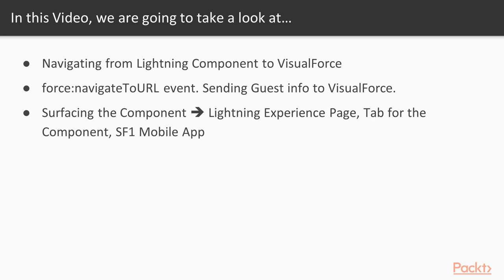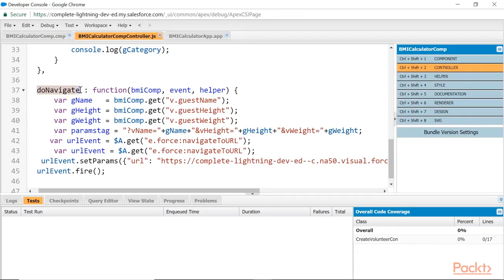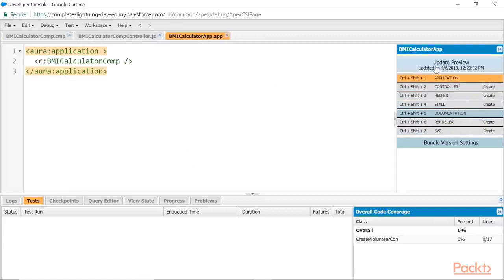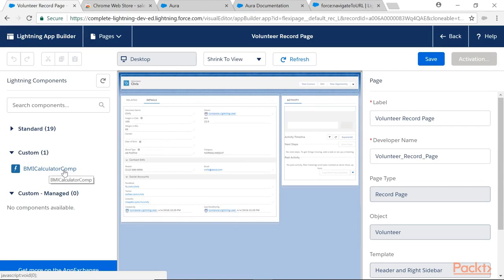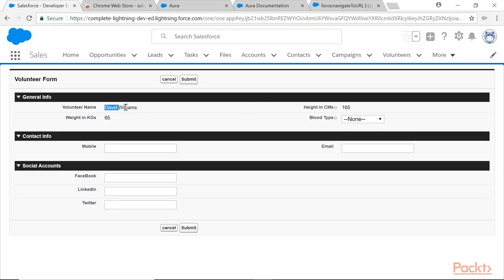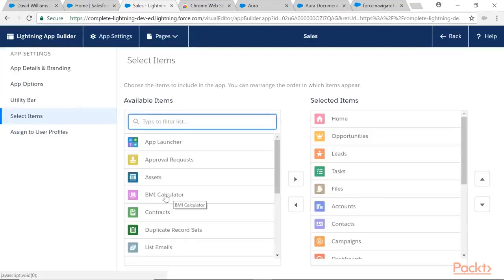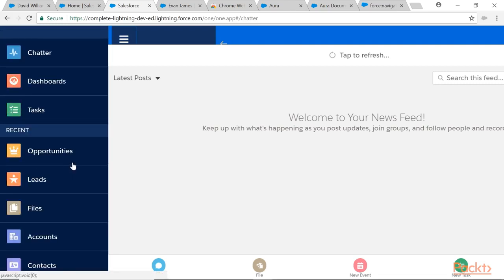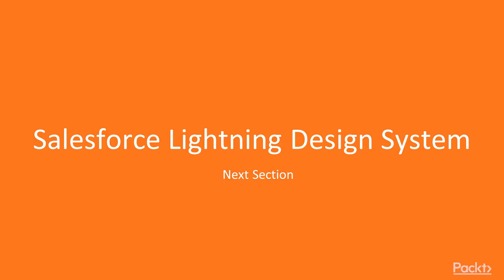010 Using the Component and Navigation9m 24s